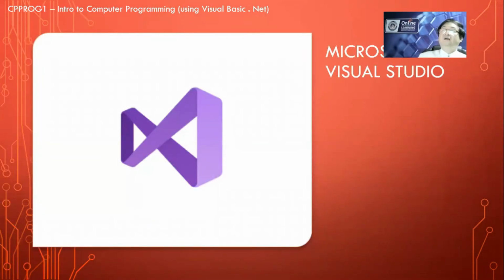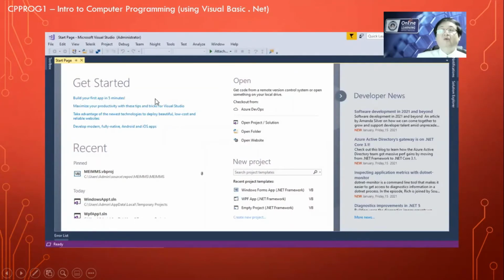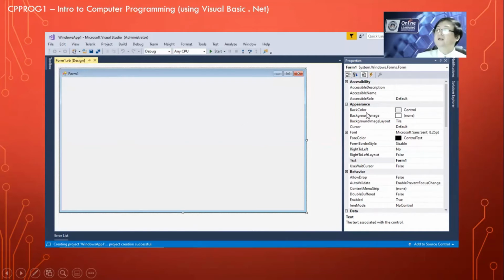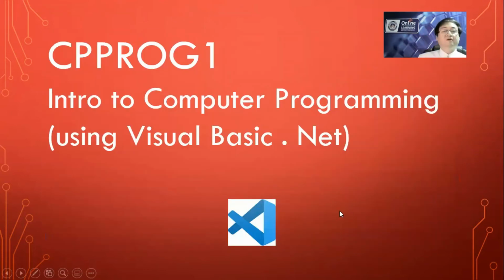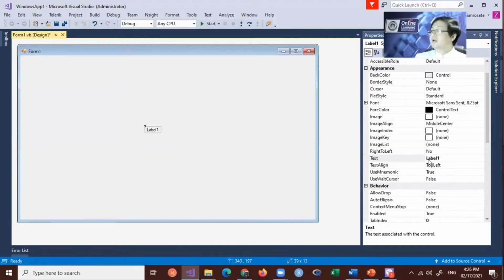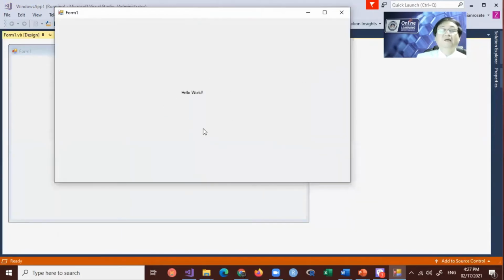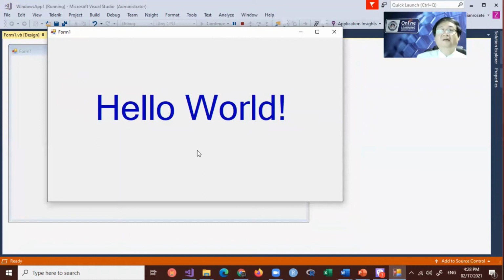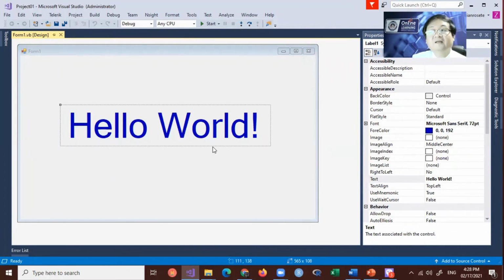Introduction to Computer Programming using VB .Net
On this tutorial, Mr. Joriz Chiong of the College of Computer Studies will introduce programming using the VB .NET language.